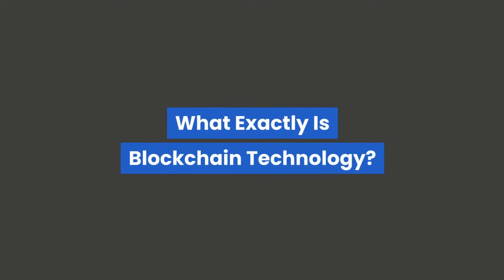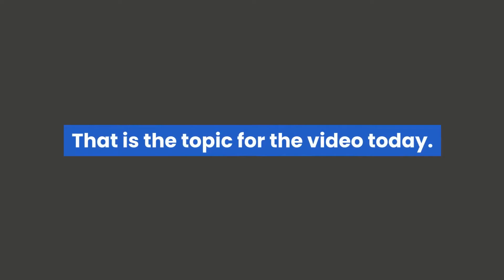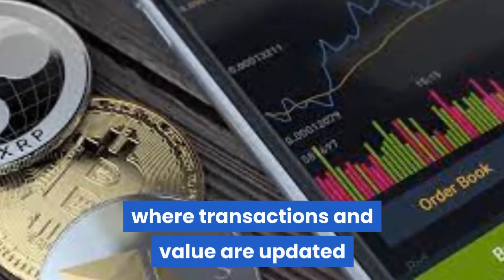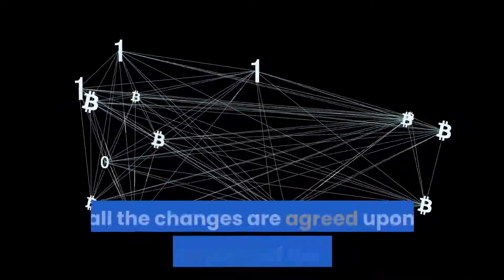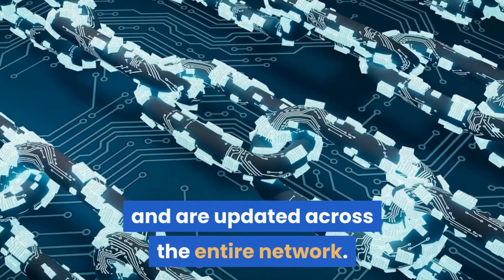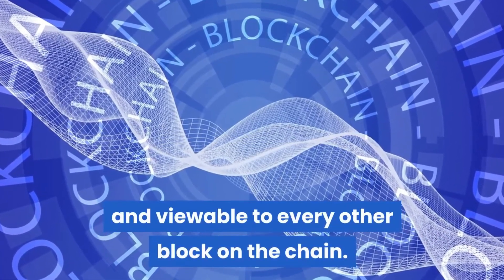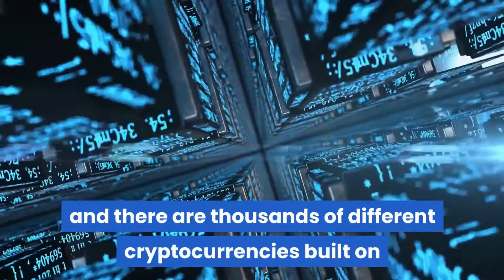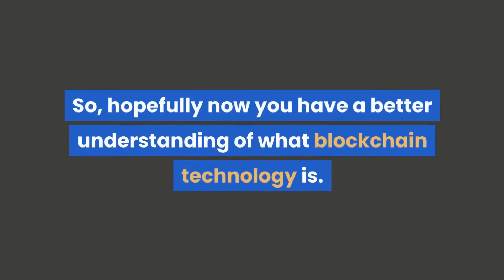What Exactly Is Blockchain Technology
What Exactly Is Blockchain Technology? The world has witnessed the rise in blockchain technology over the past decade with Bitcoin being front and center.

In the world of finance, blockchain has become extremely useful for recording transactions, transferring value, and being a distributed database that holds mass amounts of information.

But what is blockchain technology really? That is the topic for the video today. So, let’s dive in.

It is essentially a network of computers that have ledgers on them that record data and update data simultaneously. One could think of it as the cloud on the internet. When you upload something to the cloud it is accessible to others and sometimes even editable by others. This is similar to blockchain technology where transactions and values are updated and transferred throughout the particular blockchain at the same time.

The difference is, if I upload something to the cloud, it is only accessible to certain people. With blockchain technology, the information is not updated or changed by people but by the computers connected to the blockchain.

Not only are all the ledgers updated automatically and at the same time, they are done so by the distributed blockchain, so all the changes are agreed upon by decentralized parts of the blockchain. This means that none of the data can be corrupted by an individual actor or by a central part of the system.

Blockchain is basically distributed ledger technology which means that transactions are recorded and distributed over all the blocks in the chain. Transactions cannot be reversed and are updated across the entire network. All the network participants have a ledger of the transactions. Blockchain technology collects data in groups together as blocks, and each block contains a certain amount of data. When the data capacity of one block is filled, it is chained to the other blocks on the blockchain. This way, all the data is permanently recorded and viewable to every other block on the chain.

It uses an immutable cryptographic signature called a hash to record transactions. This is basically a very secure signature that is not vulnerable to attacks. This is the reason for the term cryptocurrencies and also why most all transactions are anonymous over most blockchains. Now the word cryptocurrency is a common term and there are thousands of different cryptocurrencies built on different blockchains all with different use cases and attributes.

Many attempts have been made to create a digital currency in the past, but before blockchain, there were always hang-ups about the technology. Because there was always a centralized actor who could manipulate the data to his needs, the digital currency was a hard feat to achieve.

So, hopefully, now you have a better understanding of what blockchain technology is.